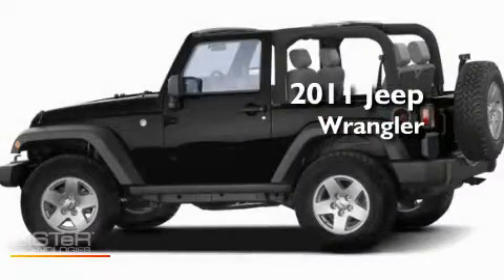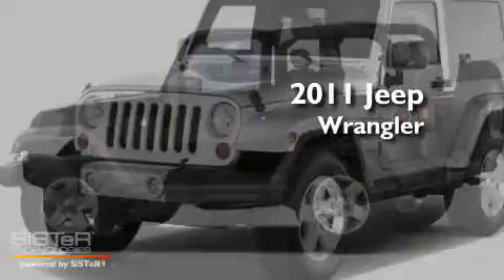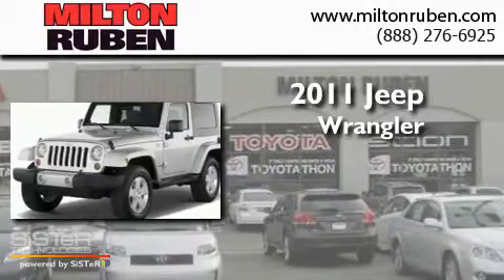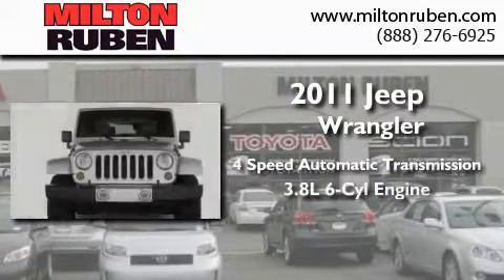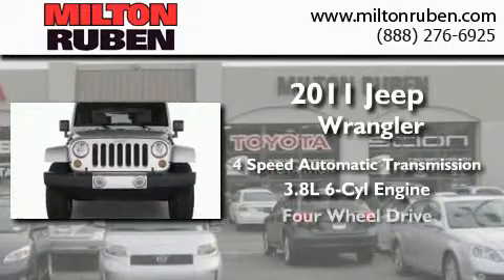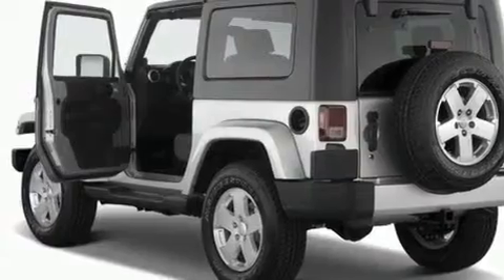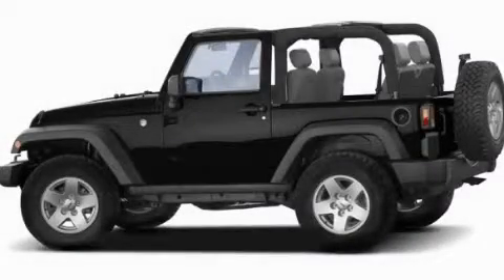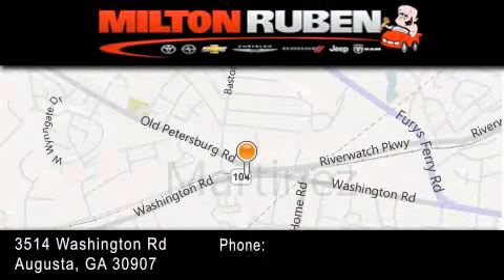2011 Jeep Wrangler Columbia GA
Year : 2011
 Make : Jeep
 Model : Wrangler
 Engine : 3.8L SMPI V6
 Trans . : Automatic
 Exterior : Black Clear Coat

 Interior : Black Interior
 Stock : B6905

 2011 Jeep Wrangler Augusta GA